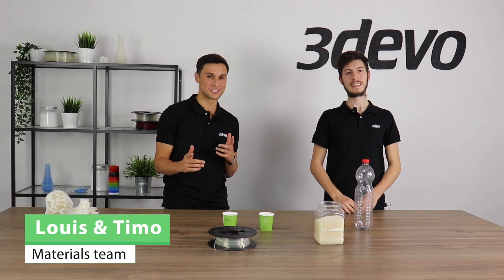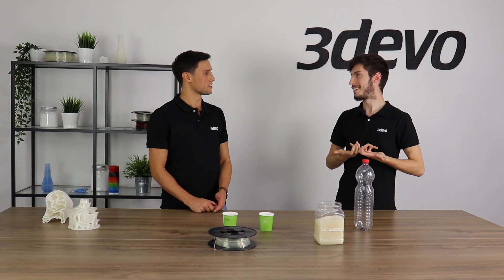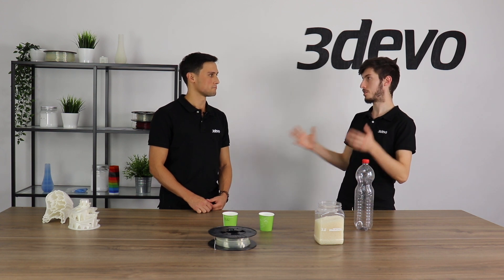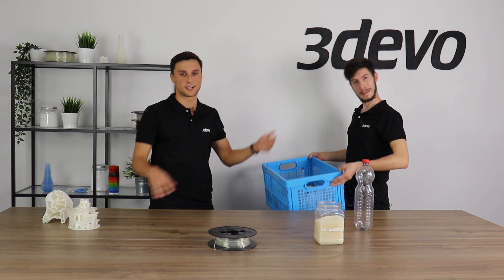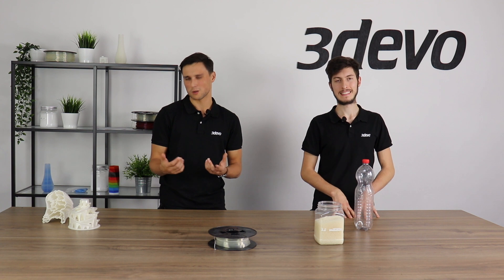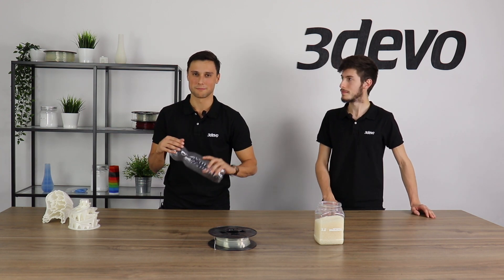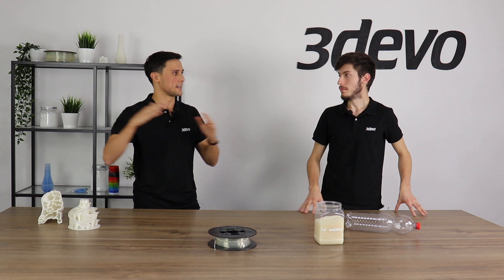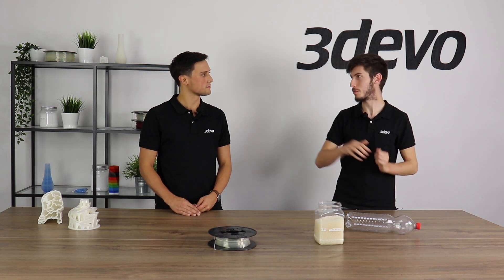Recycling Plastics - Getting Started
Can you really recycle plastic bottles? What about all the other plastics out there? If you're left with numerous questions on plastic recycling then join us as we explore ways to take control of your recycling project!

Our material experts, Timo and Louis, will share their knowledge and teach you how to recycle plastic waste into 3D printing filament. Join the journey where they'll be your plastic-recycling guides - taking you through every step of recycling.

Did you also know that we have a new blog post every week in which we elaborate further on these videos?

Are you left with any unanswered questions? Don't worry, that's why we're here!